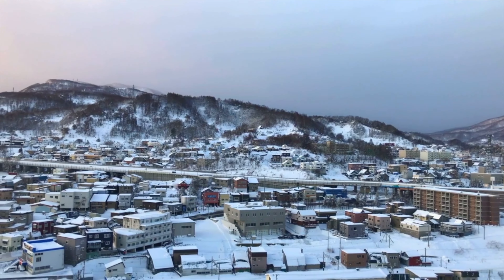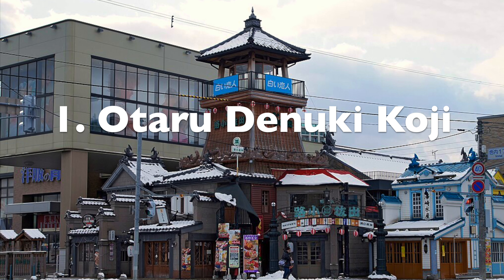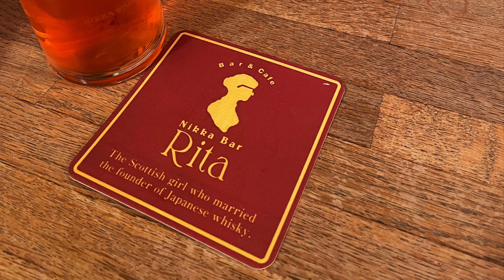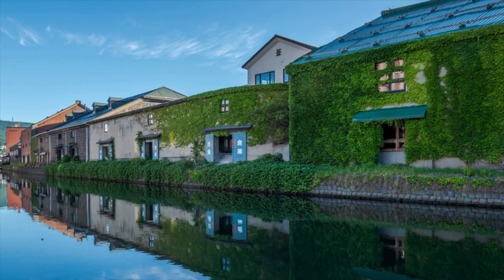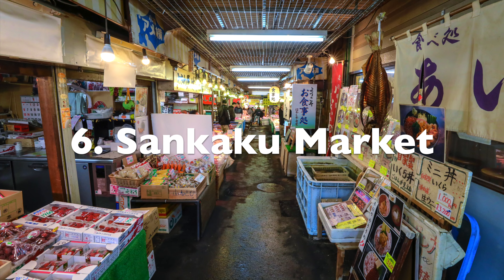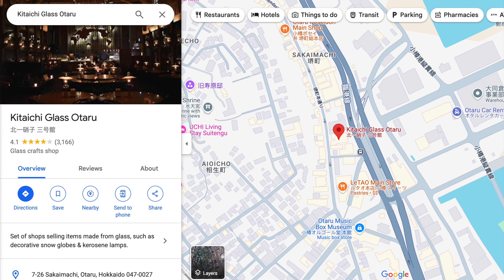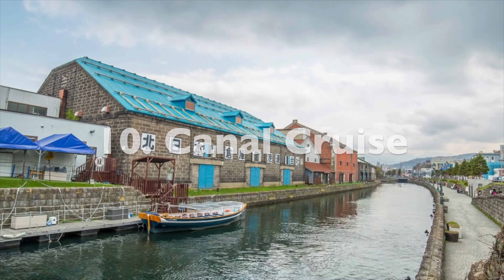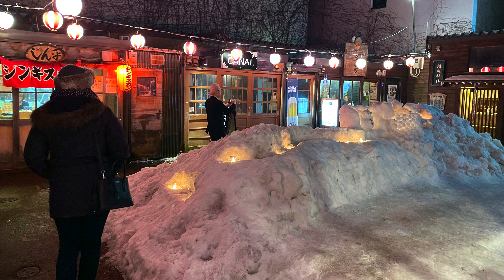10 Things To Do In Otaru, Japan (Hokkaido)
Here are 10 things you can do in 24 hours in Otaru, Japan: Otaru Denuki Koji, Japanese whiskey, the Otaru canal, Sakaimachi Hondori Street, museums, walk through the food market and try some local foods, and buy some glass souvenirs.